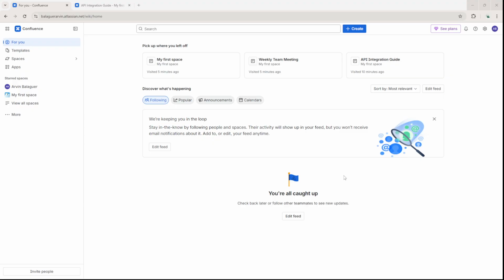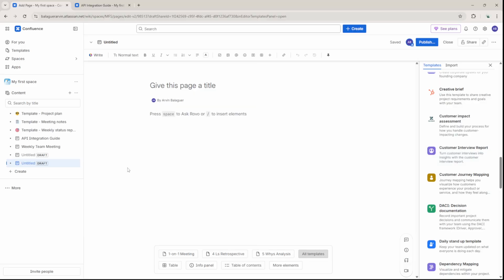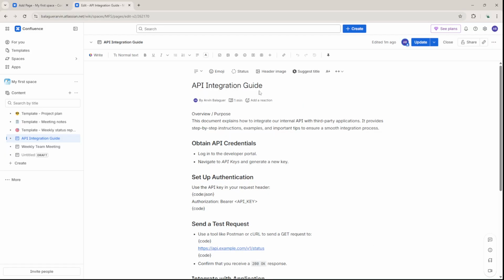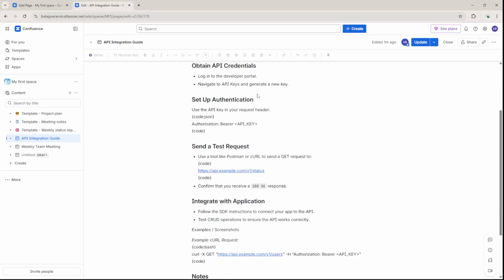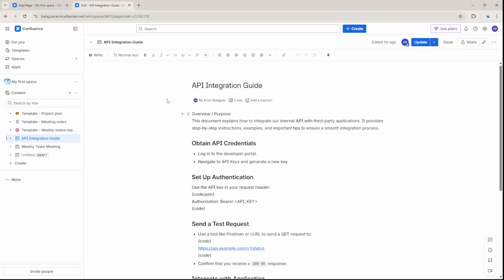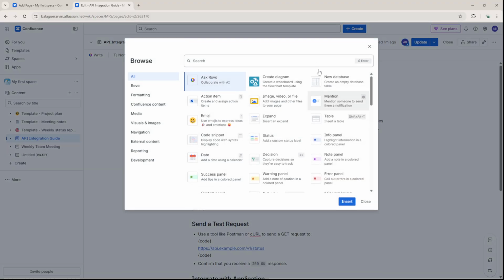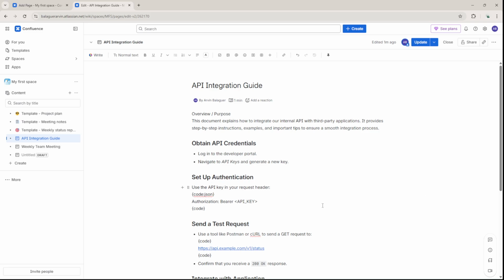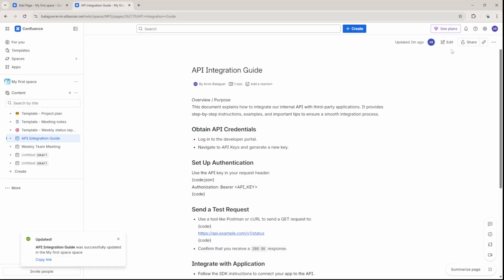How To Write Clear Documentation In Confluence [Simple Method]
In this simple method guide, you’ll learn how to write clear documentation in Confluence that teammates can actually understand and follow. Well-written documentation reduces confusion, speeds up onboarding, and improves team productivity. Clear structure and formatting make your knowledge base far more effective.

🔹 What You’ll Learn:
-How To Structure Pages With Headings And Logical Sections
-How To Write Short, Clear Steps Instead Of Long Paragraphs
-How To Add Screenshots And Examples For Better Clarity
-How To Use Expand Sections For Advanced Details
-How To Organize Content With Labels And Page Trees
-How To Keep Documentation Updated Regularly
-How To Remove Jargon For Better Accessibility
-How Teams Create Easy-To-Follow Guides

💡 Pro Tip: Write for beginners first. If a new hire can understand your documentation without help, your pages are clear enough for everyone.

By the end of this video, you’ll confidently create clean, easy-to-read documentation that improves efficiency across your entire team.